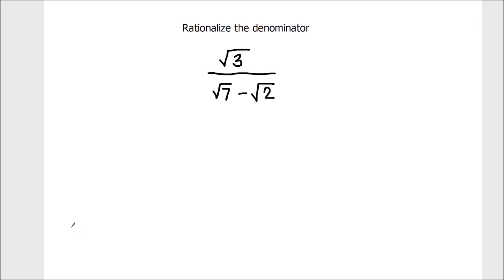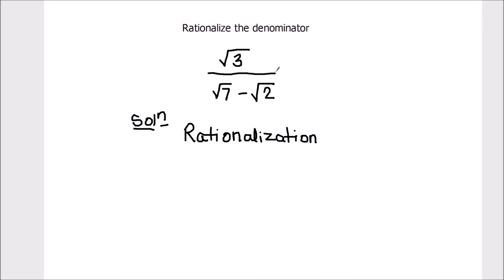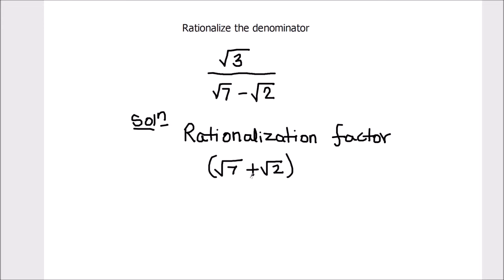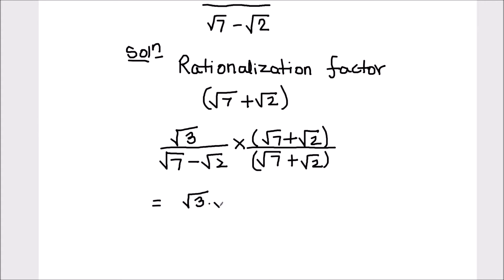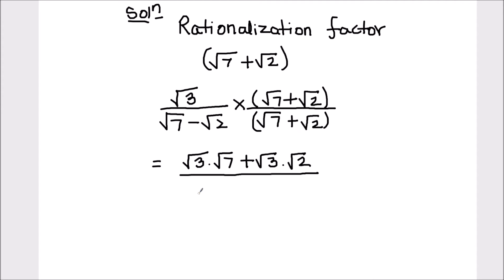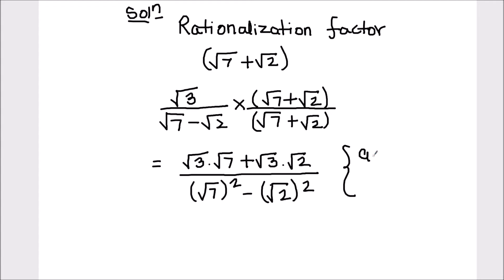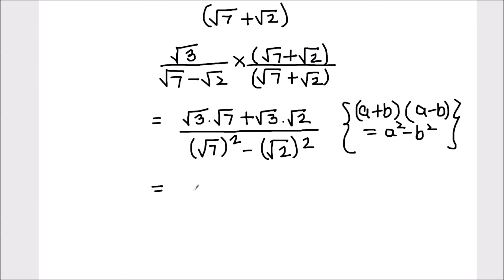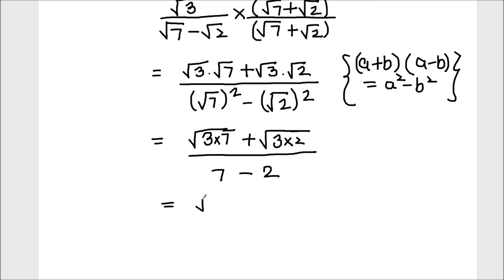How to rationalise the denominator / rationalising the denominator / rationalization of a radical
This is a step by step video on how to rationalise the denominator / rationalize a radical / rationalization of radical denominator